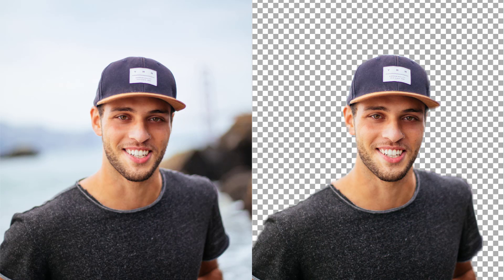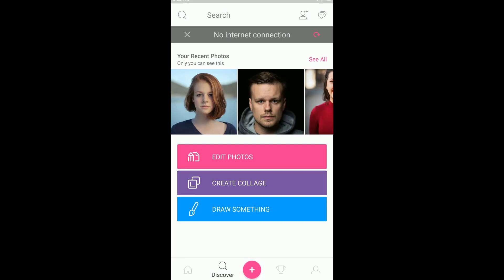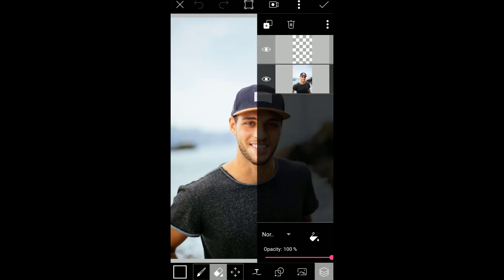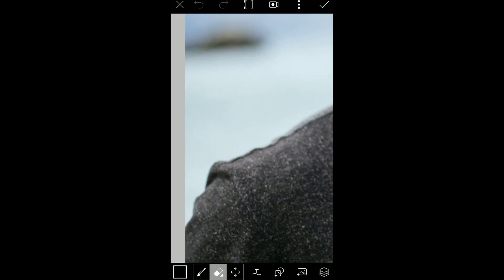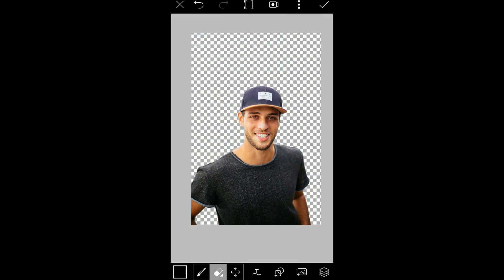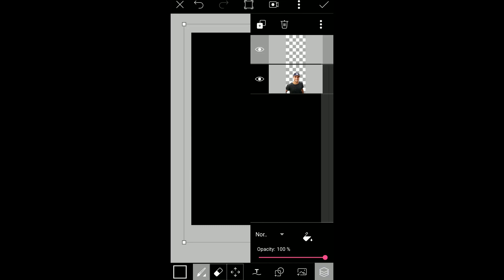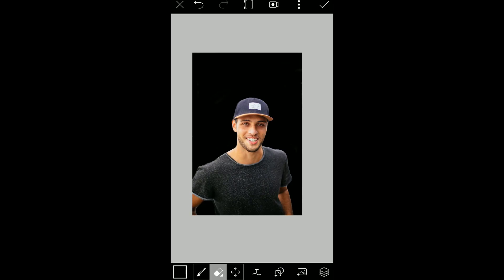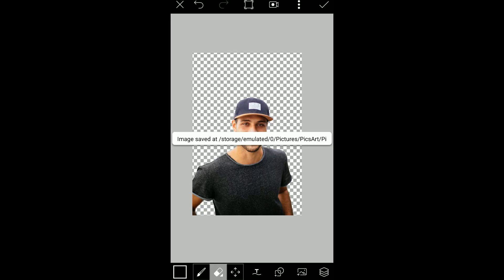Picsart - How to Remove Background of the Image | Picsart Android Editing | #1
Picsart Tutorial #1
Background Removal Method #1

From this video onwards f&D gonna post Picsart Related Tutorials. If you not aware of Picsart, it is the free Image editing app for Android Mobile phones.

In this video I'm gonna show you How to Remove background using Picsart. There are many different method to remove background using Picsart but in this video I'm gonna show one of the basic method of background removal.